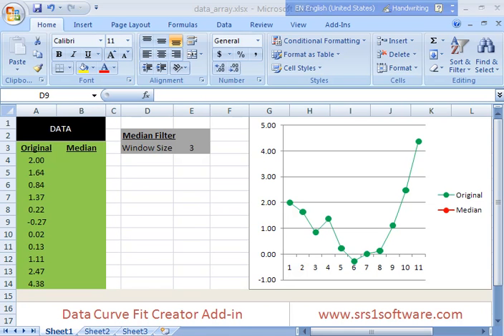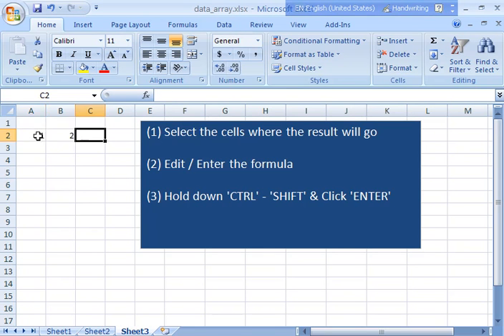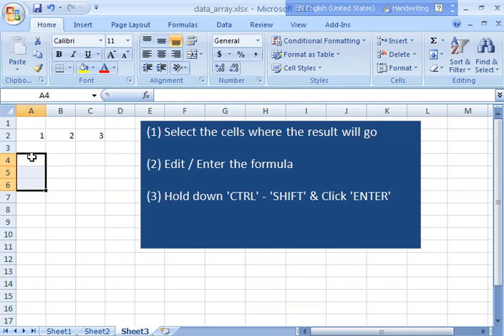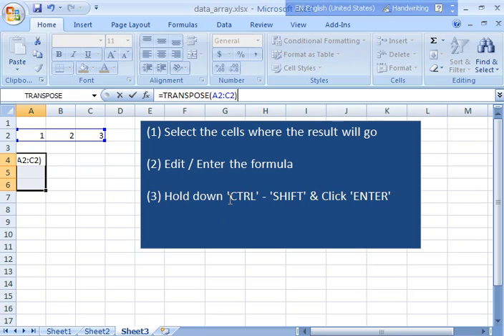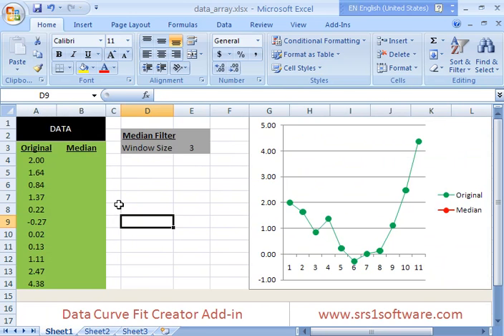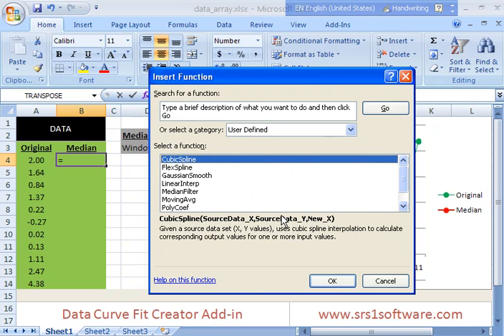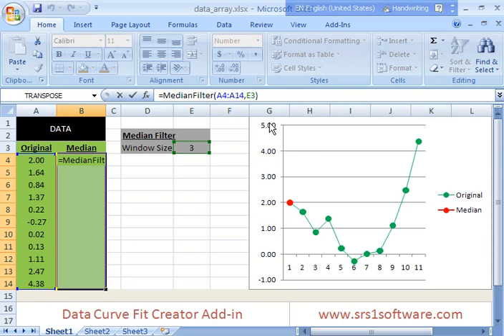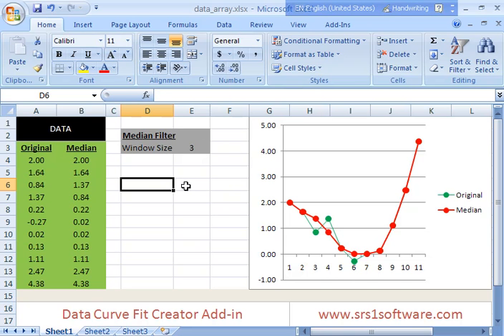How to use Array Formulas in Excel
This video demonstrates how to use array formulas in Excel.  Array formulas are formulas that return more than one number (e.g. Matrix operations).  In particular, I show how to use array formulas with "Data Curve Fit Creator Add-in", but the information about how to use array formulas is applicable to any function (built into Excel or not) that return more than one value.